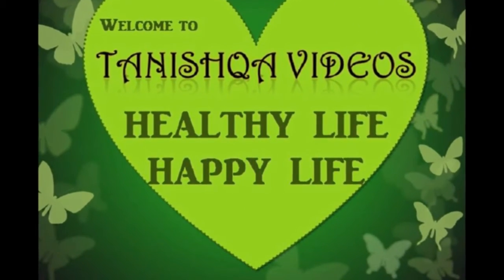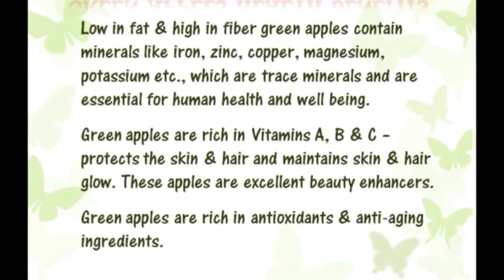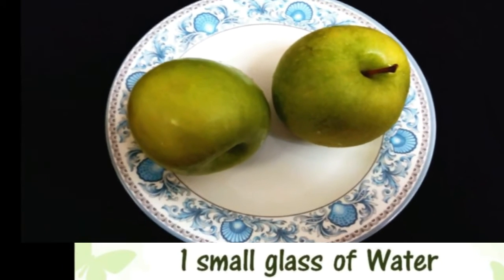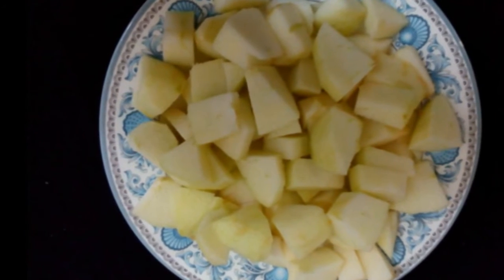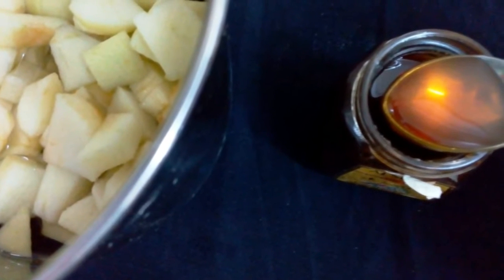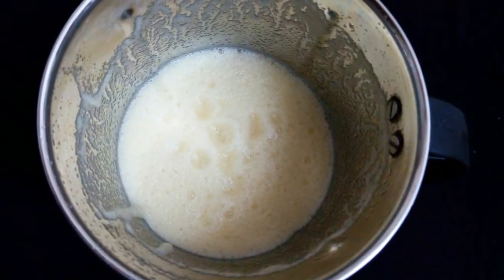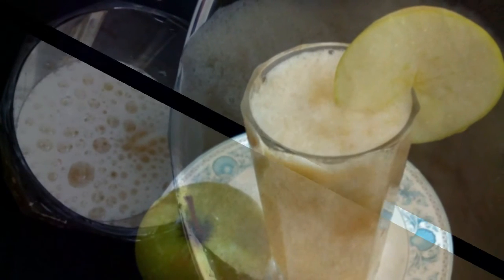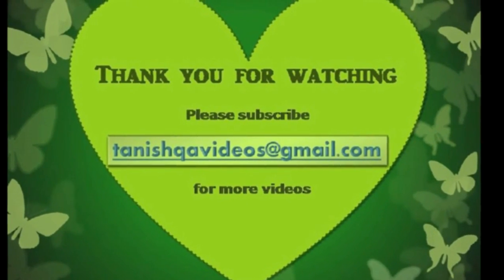Green Apple Juice | Health Benefits of Green Apples | how to make Green Apple Juice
Homemade food recipes - All food items are prepared at home for me & my family and I am sharing with you to try those and enjoy the real taste & stay healthy.